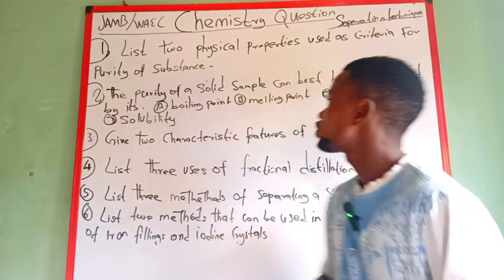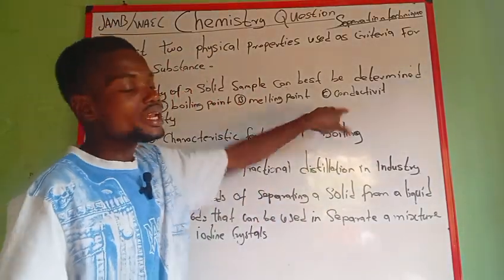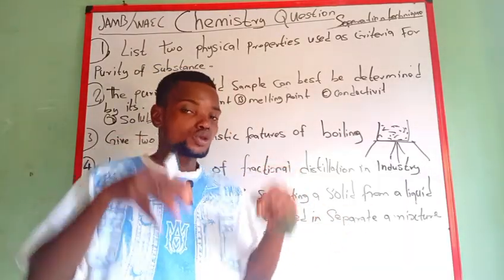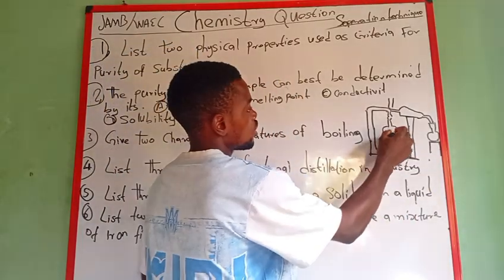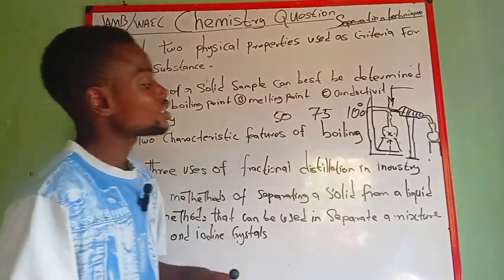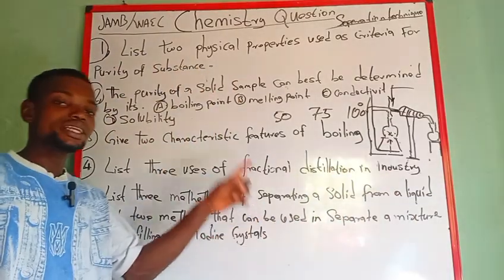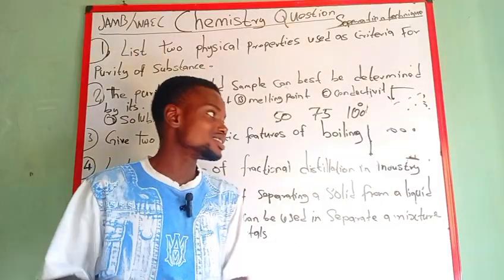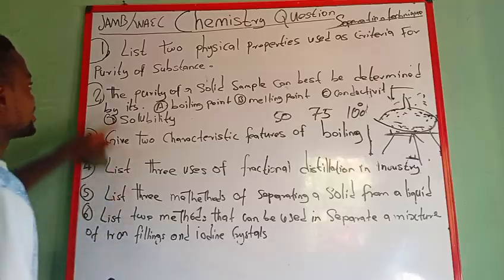WAEC & JAMB | Most Repeated Chemistry Question – Separation Techniques Explained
Are you preparing for WAEC or JAMB and struggling with the question on Purity & Separation Techniques? In this video we break down one of the most repeated questions in Chemistry — covering physical properties (boiling point, melting point, conductivity, solubility), characteristic features of boiling, uses of fractional distillation, and methods to separate solids and liquids!

✅ What you’ll learn:
• Two physical properties used to test purity of a substance
• Characteristic features of boiling
• Three uses of fractional distillation in industry
• Three methods of separating a solid from a liquid
• Two methods of separating a mixture of iron filings and iodine crystals

🔍 We focus on the exact topics that often show up in your past papers — so you can study smarter and boost your score!

📚 Recommended for: SS2/SS3 chemistry students, WAEC & JAMB candidates, and anyone wanting to master separation techniques.

💬 Got a question or topic you want covered next? Drop it in the comments below!